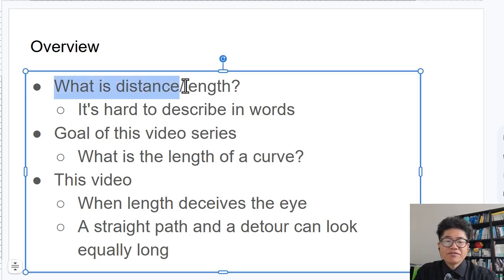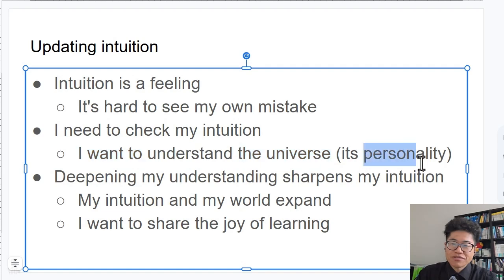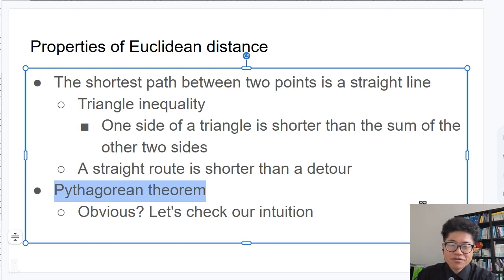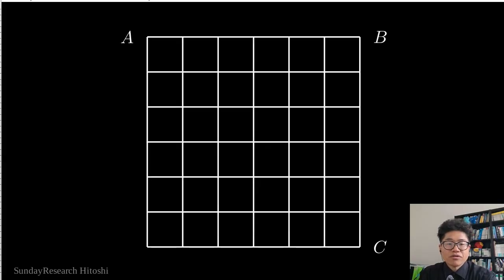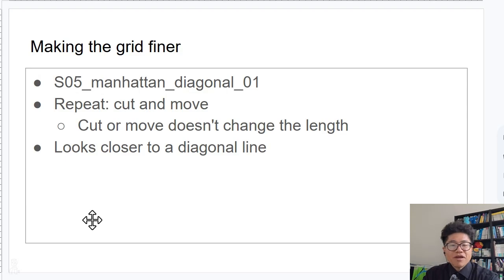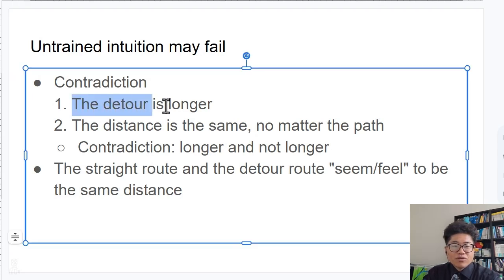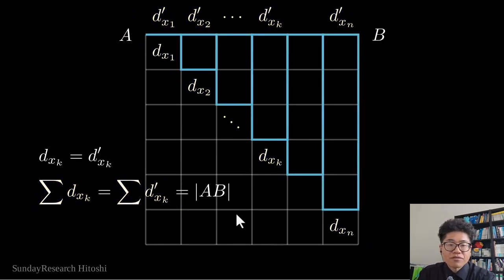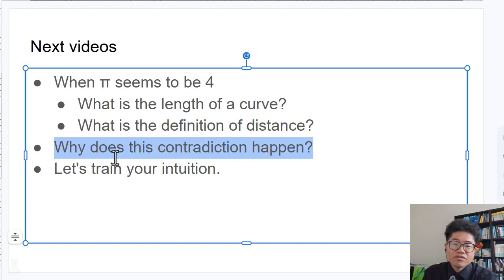What is the length of a curve. Part 1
There are different types of length.
How to sharpen your intuition?

This video was originally made for my students.